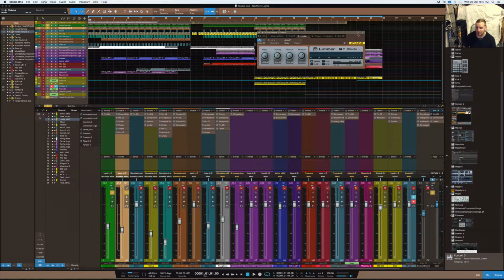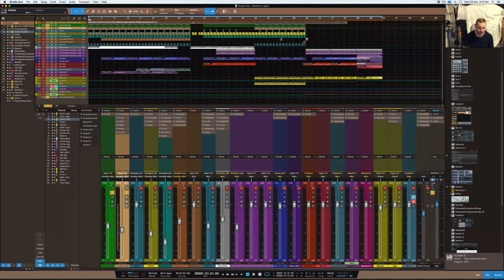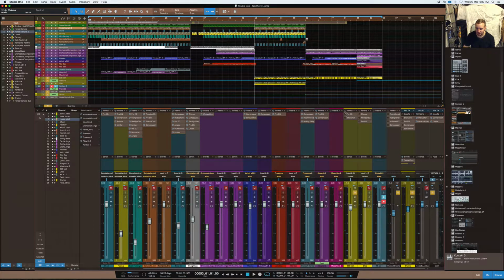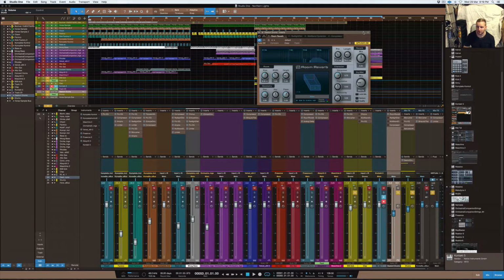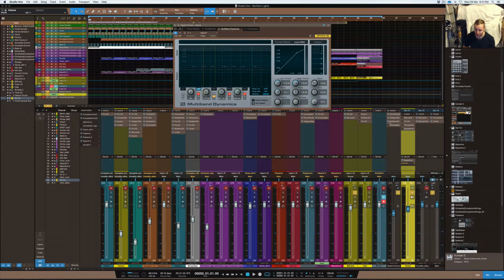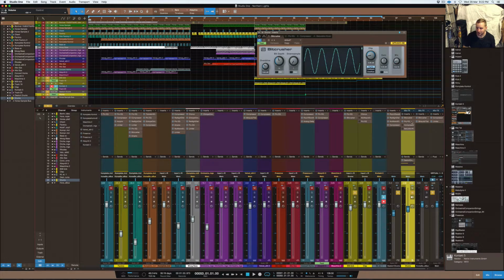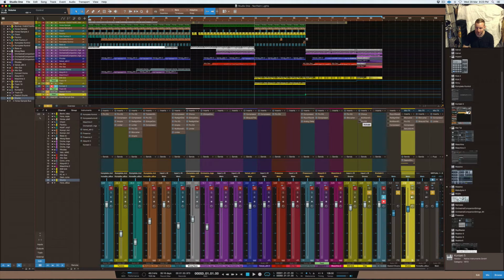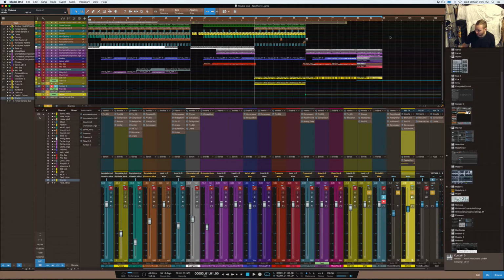Get That Bitcrush Sound - Studio One 3 Behind The Beat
In this video N828 looks at: How to get that bitcrush sound - Studio One 3 Behind The Beat

Studio gear:

1. iMac (Retina 5K, 27-inch, Late 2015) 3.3 GHz Intel Core i5 24 GB 1867 MHz DDR3 AMD Radeon R9 M395 2048 MB

2. DAW: Studio One 3, Logic Pro X, Machine 2

3. JBL LSR 305 Studio Monitors & Yamaha HS8S Sub

4. Audio Interface: UAD Apollo

5. DAW: Studio one 3, Maschine 2, Logic x 10.3

6. Software: Native Instruments Komplete 9, Tone 2 electra 2